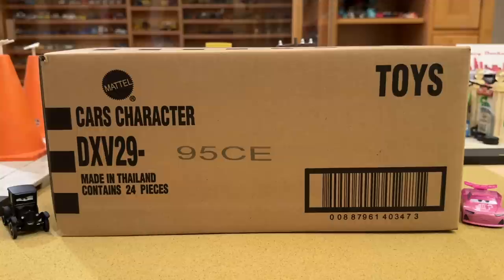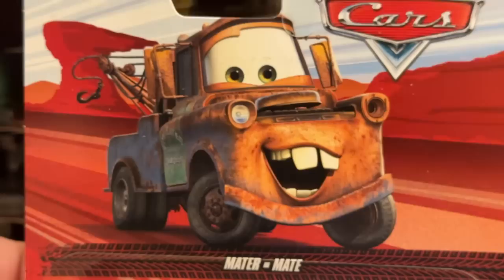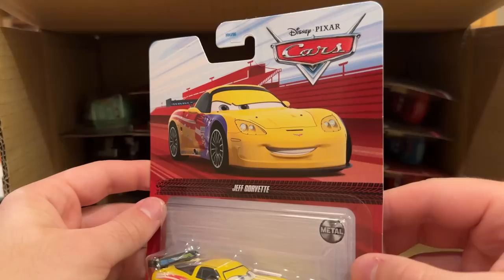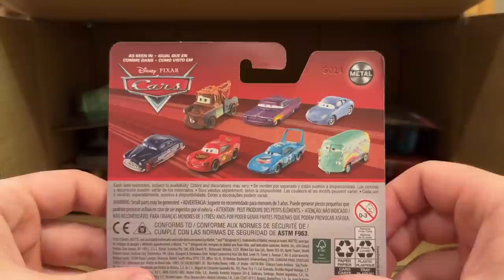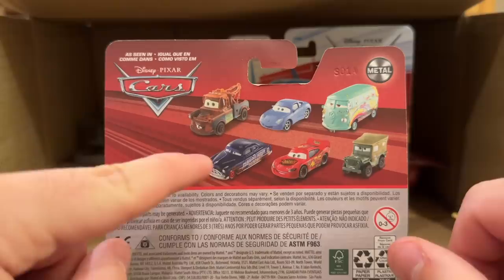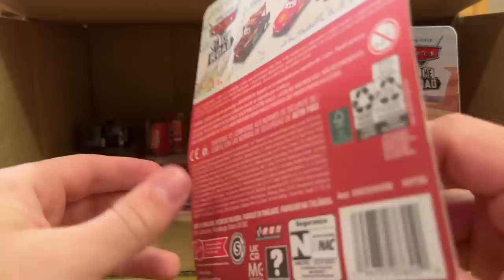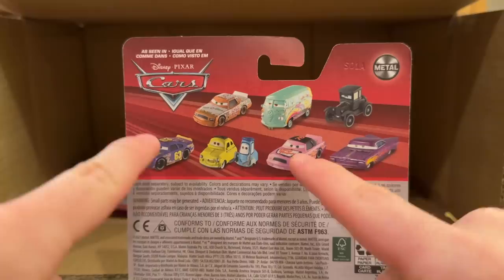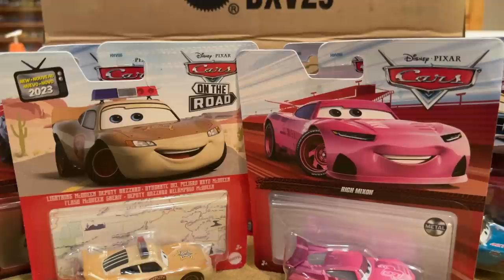Mattel Disney Cars 2023 Case E Unboxing Rich Mixon Deputy/Cave Lightning McQueen Mae Lizzie Jeff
In late February 2023, Mattel released 2023 Singles Case E, including three new releases: Cave Lightning McQueen, Lightning McQueen Deputy Hazzard and Mae Pillar-Durev. The case also includes highly anticipated re-releases of Rich Mixon (Tank Coat Next-Gen Racer), Lizzie, Mario Andretti, Jeff Gorvette and Patty.

2023 Singles Case E Contents:
(1) Royce Revsley
(1) Racing Center Cruz Ramirez
(1) Fillmore
(1) Sarge
(1) Noah Gocek
(1) Chisaki
(1) Mater with Working Tow Hook
(1) Tailgate
(1) Kay Pillar-Durev
(1) Cave Lightning McQueen
(1) Lizzie
(1) Lightning McQueen Deputy Hazzard
(1) Patty
(1) Mario Andretti
(1) Jeff Gorvette
(1) Rich Mixon
(2) Road Trip Lightning McQueen
(2) Lightning McQueen
(2) Mae Pillar-Durev
(2) Strip “The King” Weathers

2023 Walmart Singles Case E Contents:
(1) Lizzie
(1) Rich Mixon
(1) Fillmore
(1) Strip "The King" Weathers
(1) Lightning McQueen